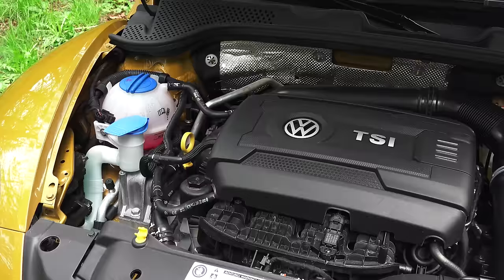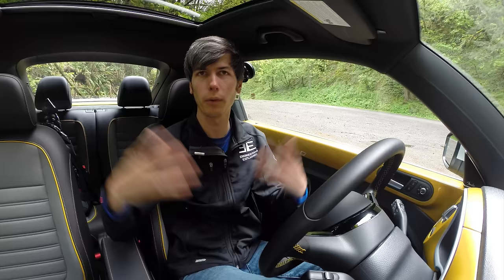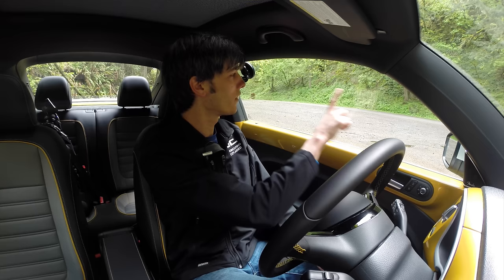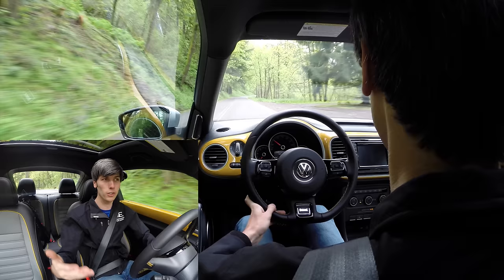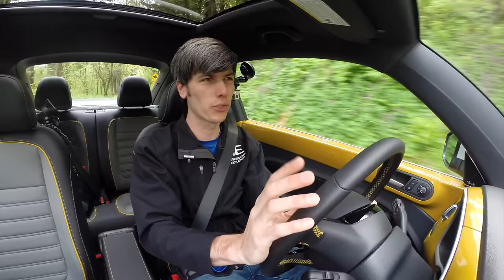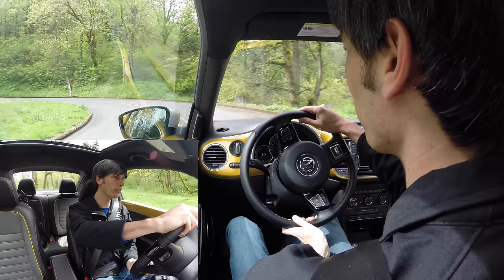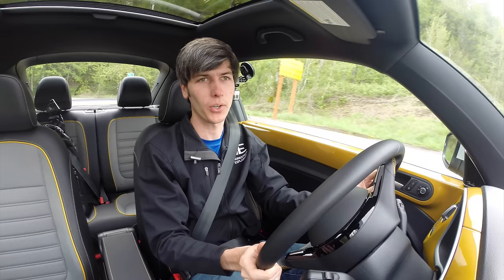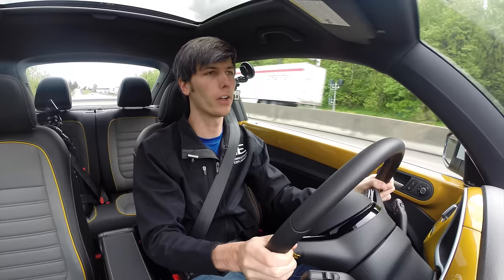2016 VW Beetle Dune - Review & Test Drive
2016 VW Beetle Dune - Review & Test Drive. The Beetle Dune is a unique take on the 1.8L Turbo Beetle. It features a raised suspension, contrast stitching on the interior, Dune exclusive seats, unique bumpers and air intakes, black cladding on the exterior, and a rather large rear spoiler. Under the hood, the 1.8L Turbo produces 170 HP and 184 lb-ft of torque available from just 1500 RPM, which is sent to the front wheels through a six speed automatic transmission.
MSRP As Tested - $26,760.00